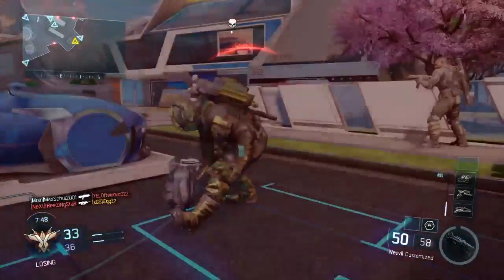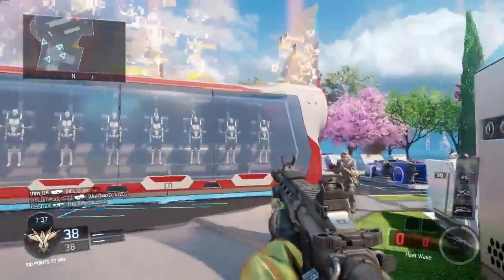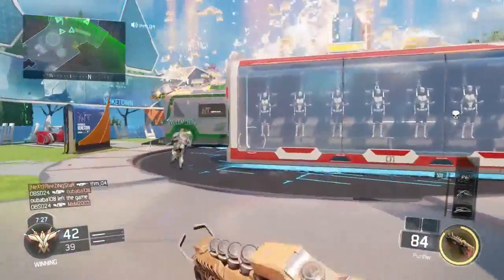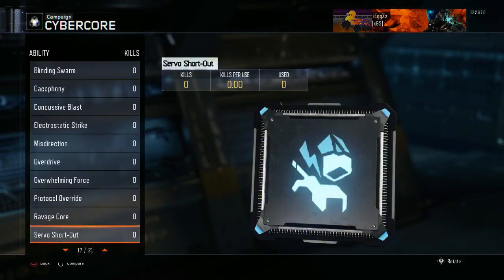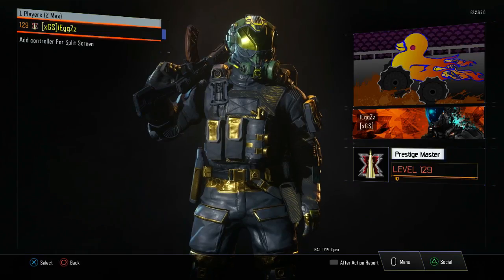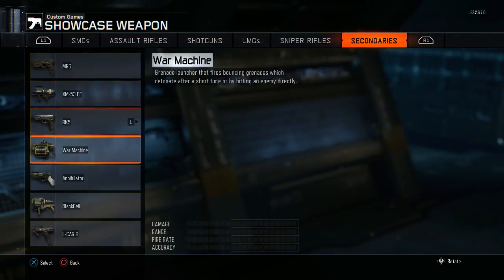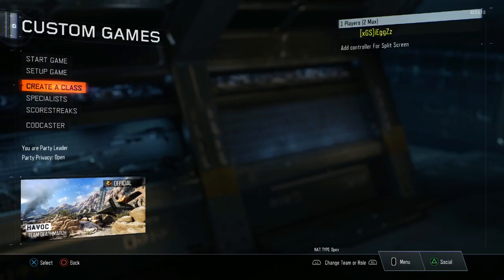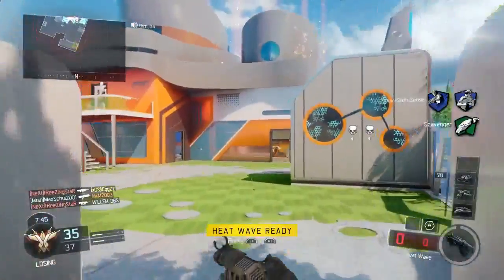BLACK OPS 3 HOW TO GET BLACK JACK EARLY GLITCH ( TUTORIAL AND GAMEPLAY)